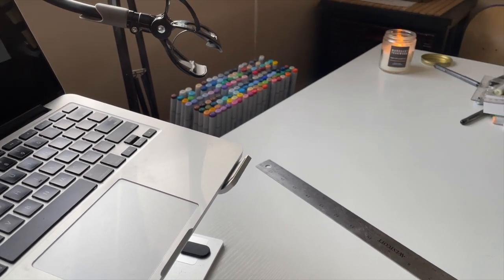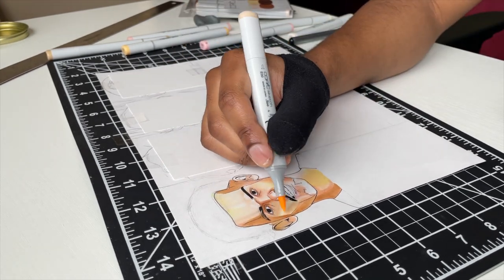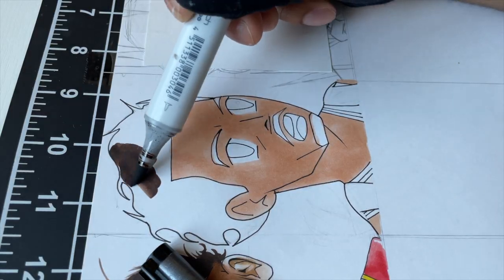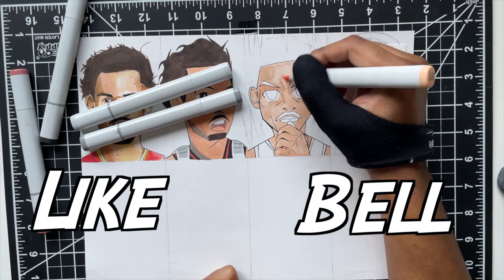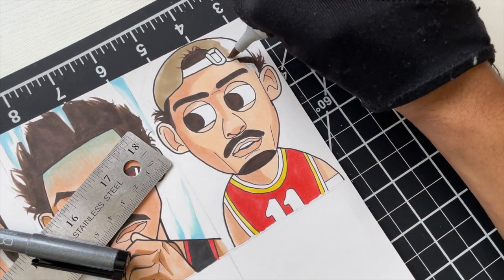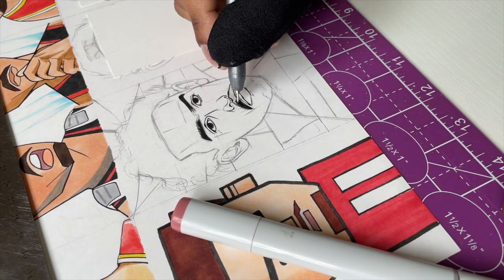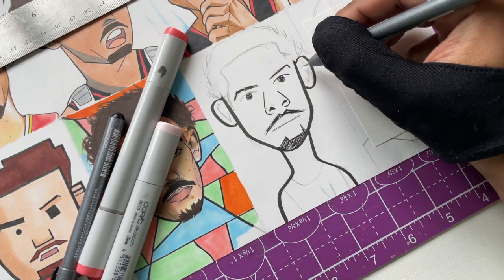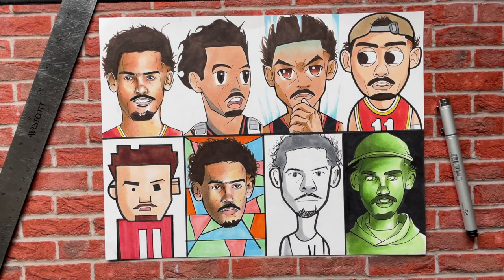Trae Young Drawn In 8 CRAZY Art Styles! 🥶🧊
FAQ

MY SUPPLIES
MARKERS/PAINT

SKETCHBOOKS

Leuchtturm1917 square
PENCILS

Kneaded Eraser
Prismacolor Col-Erase 12 count
RECORDING/FOOTAGE

Iphone 12
EDITING